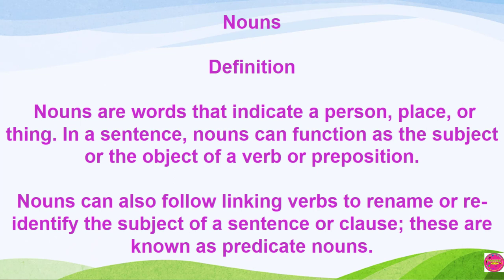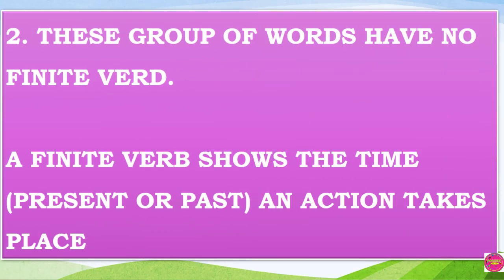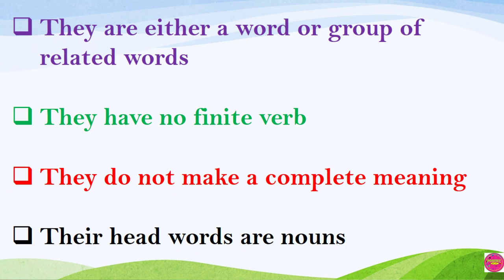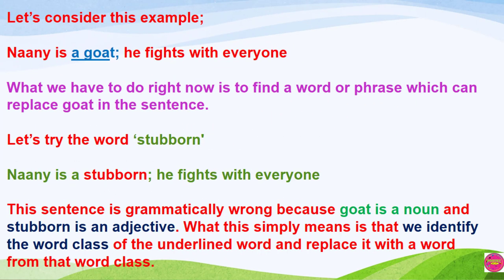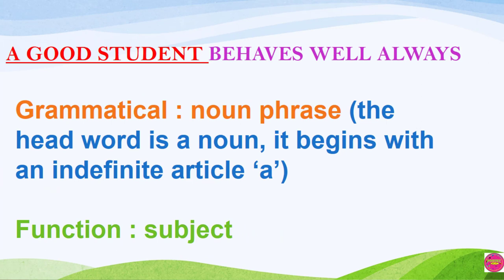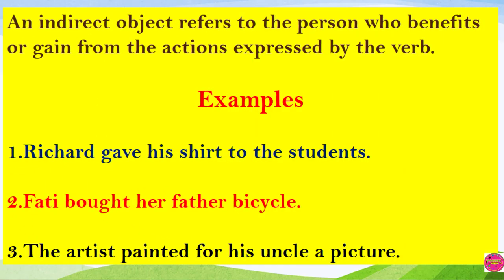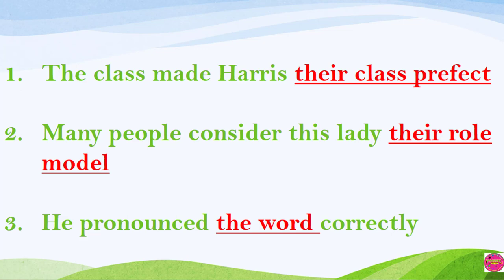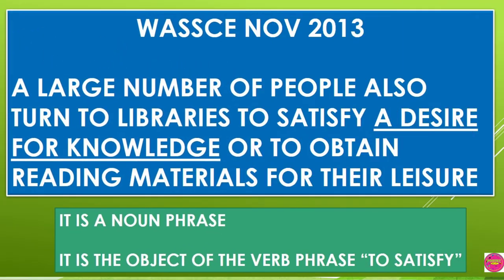Noun Phrases and their functions - How to identify the grammatical name and functions of expressions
Noun Phrases and their functions - How to identify the grammatical name and functions of noun phrases